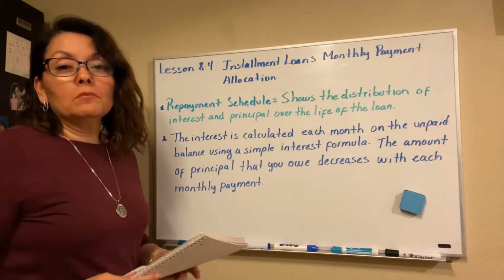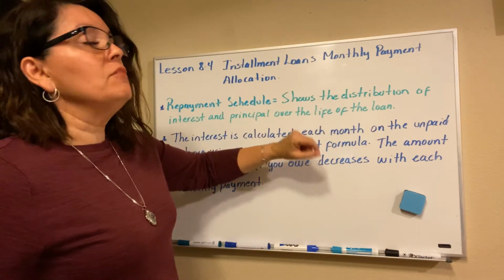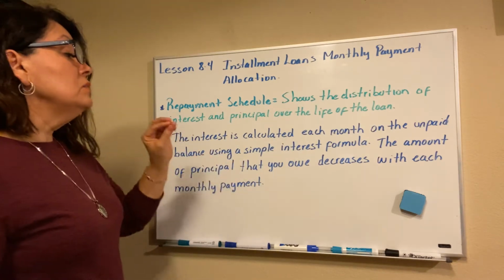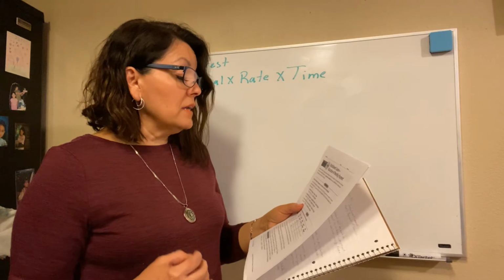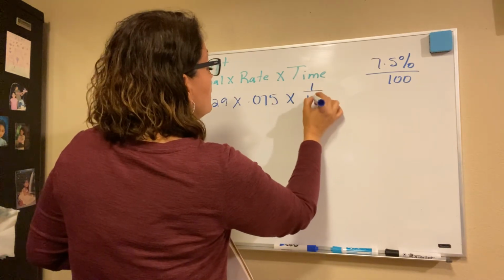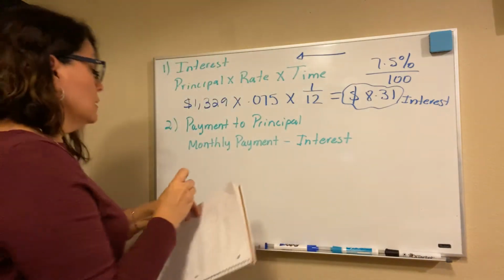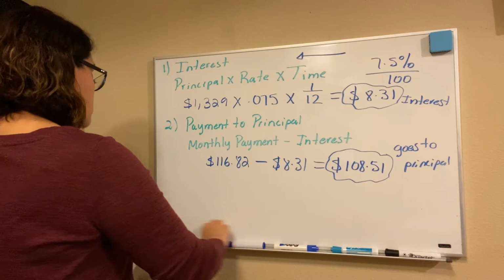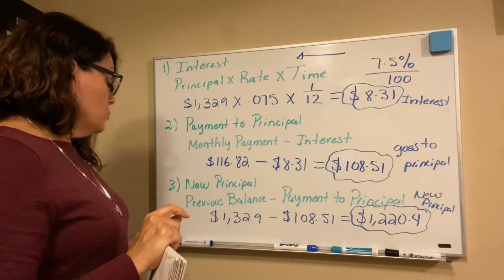Lesson 8.4 Installment Loans Monthly Payment Allocation